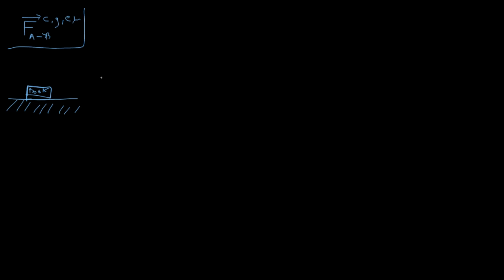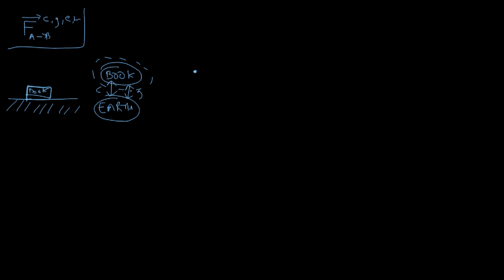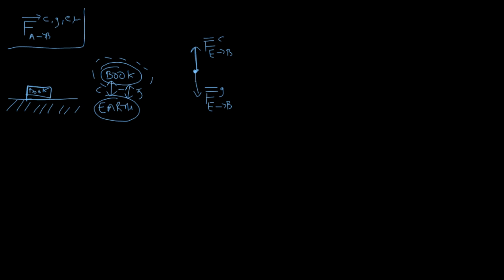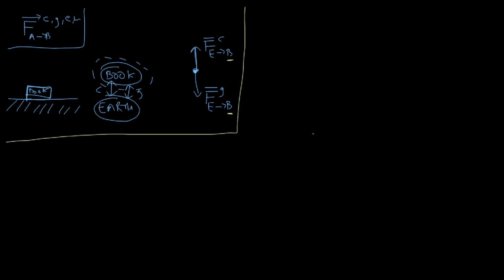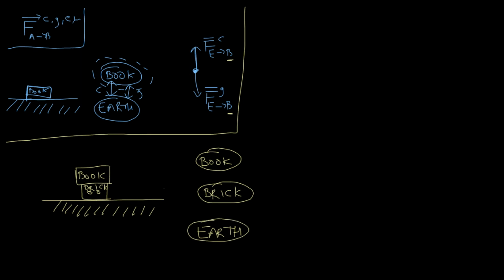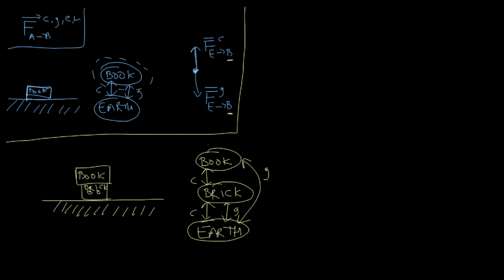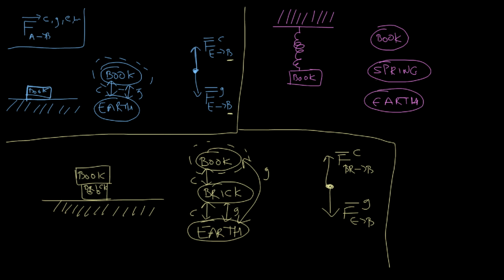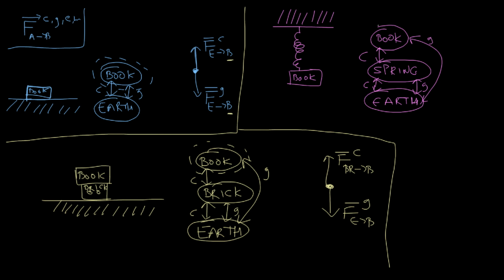How to draw force diagrams